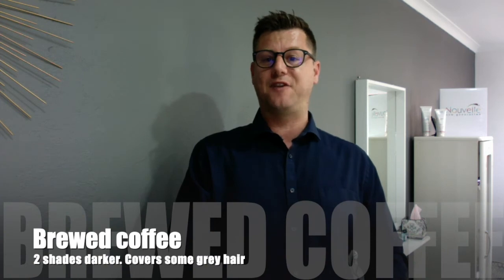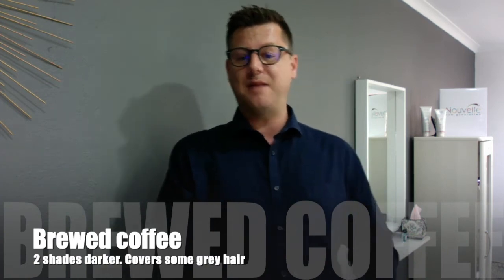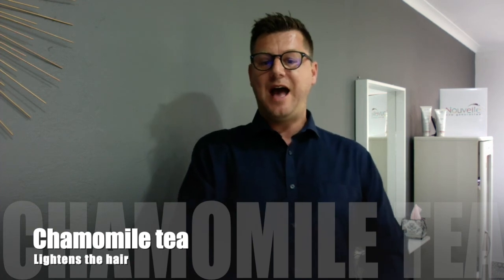FiXitHealth 21 Day Lockdown - Natural products for your hair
David Hella Hair Design
153 Galop St, Roodepoort, 1724